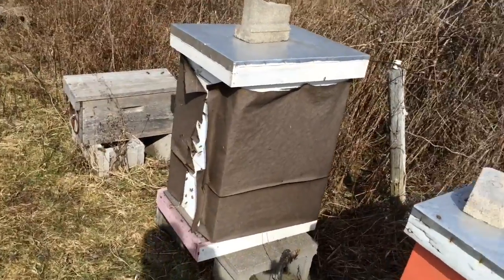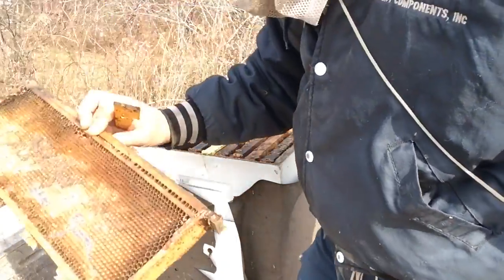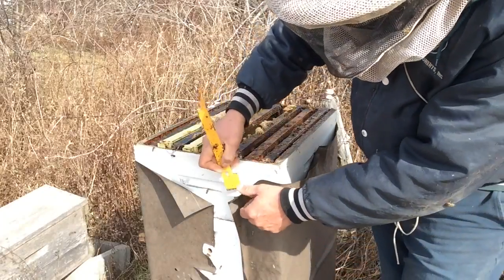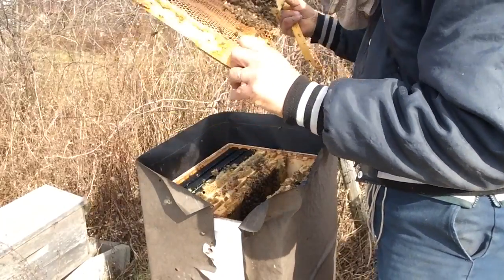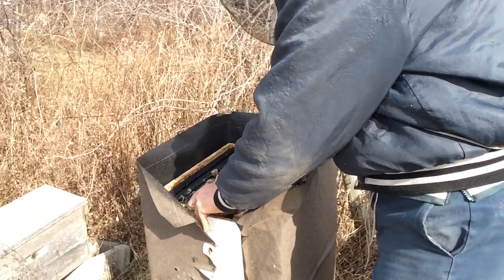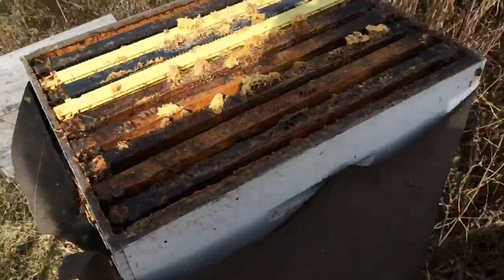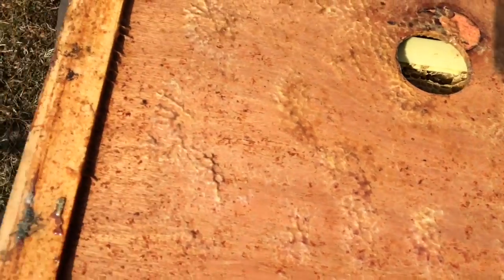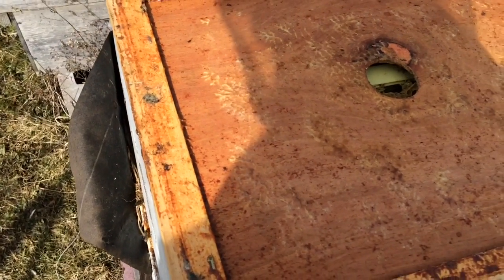Late winter bee hive inspection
Feb 28 hive inspection